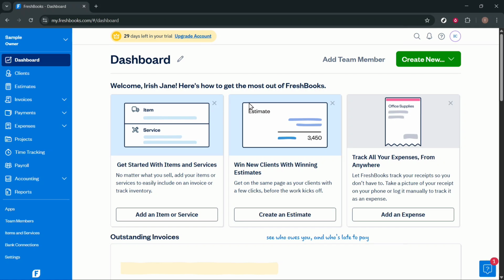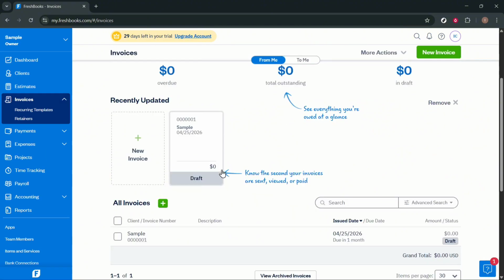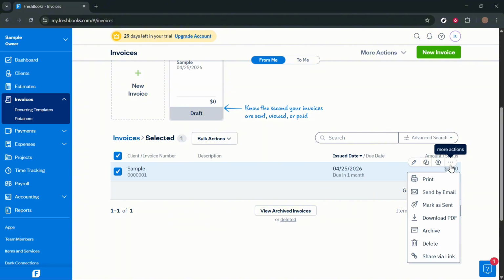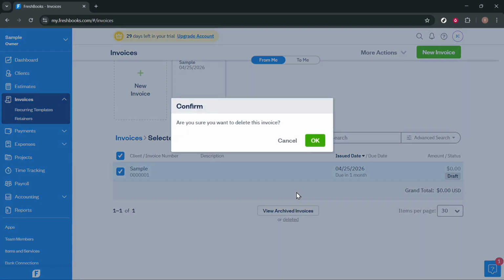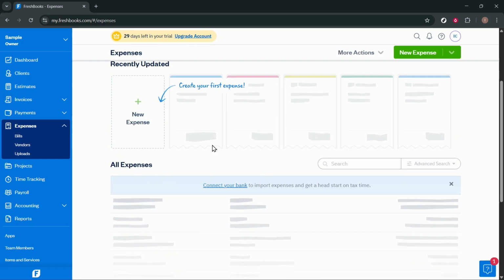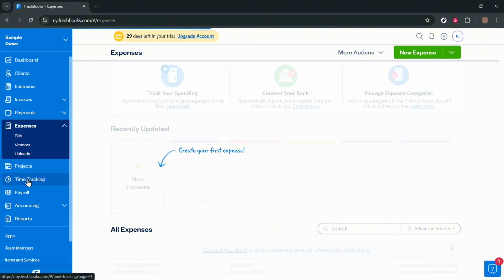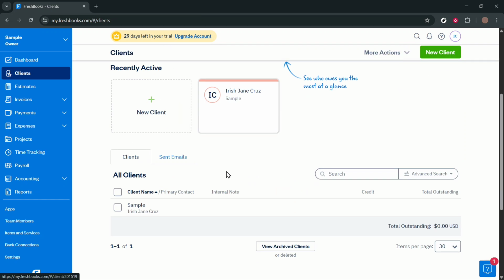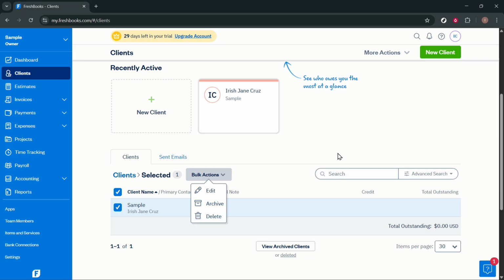How to Delete ALL Data in FreshBooks (Full Reset Guide)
Want to delete all accounting entries in FreshBooks and start fresh? 🔄 In this tutorial, I’ll show you the real way to clear your data, remove invoices and expenses, and reset your account step-by-step.